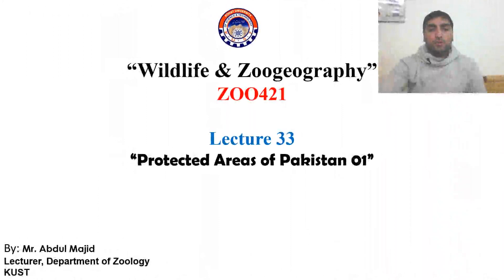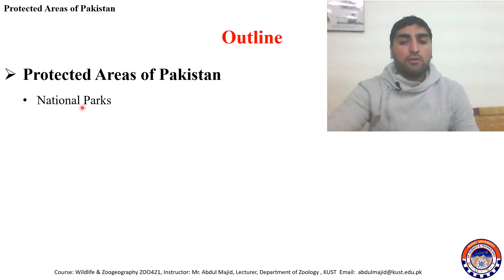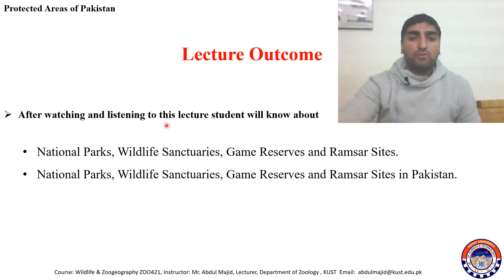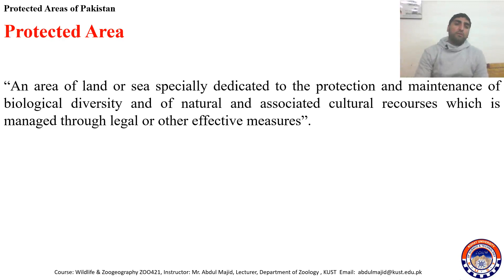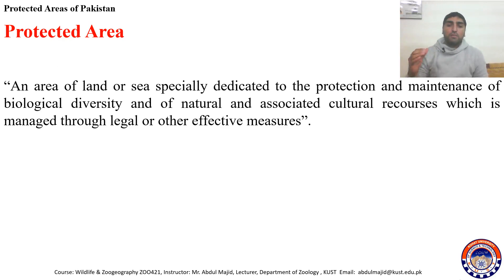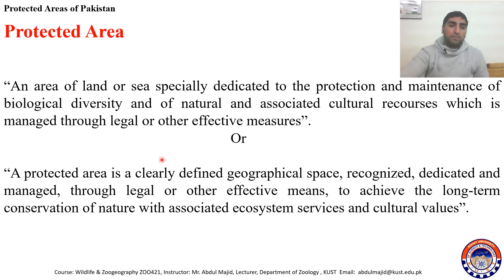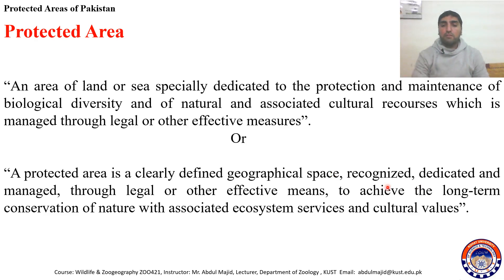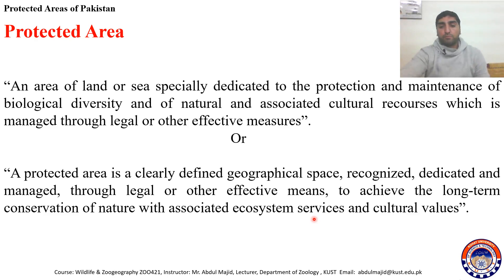FACULTY276 ZOO421 KUST20203 L33, V33 Protected Areas of Pakistan 01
After watching and listening to this lecture student will know about
National Parks, Wildlife Sanctuaries, Game Reserves and Ramsar Sites.
National Parks, Wildlife Sanctuaries, Game Reserves and Ramsar Sites in Pakistan